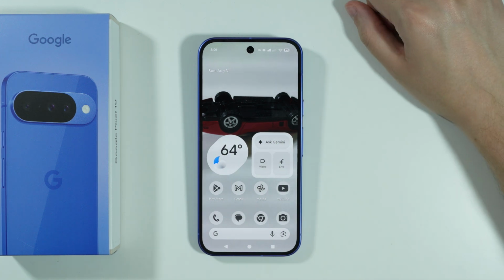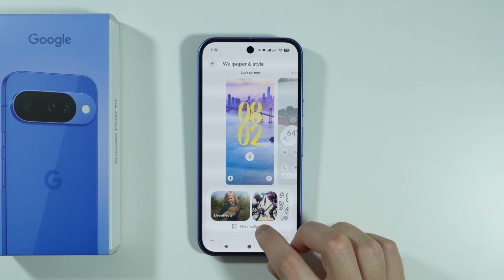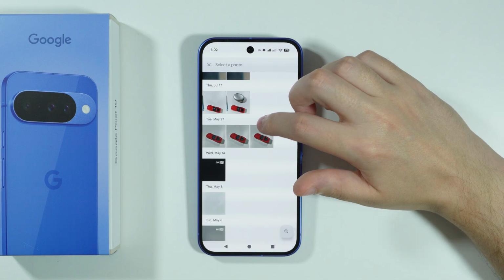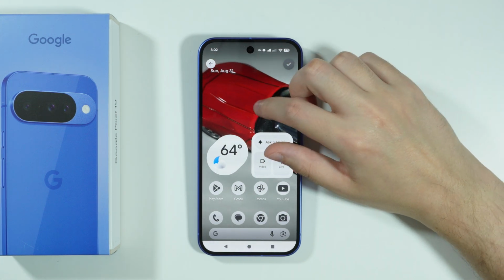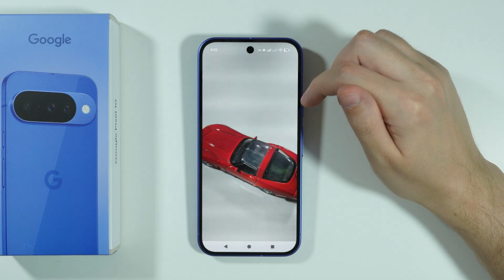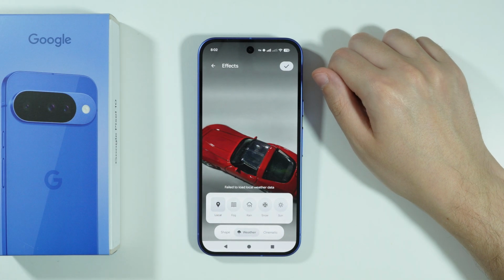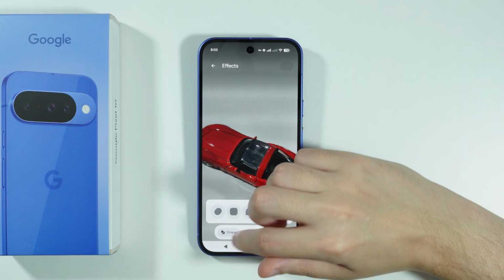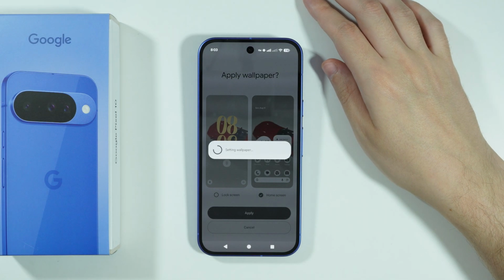Google Pixel 10: How to Set Photo as Wallpaper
Learn how to set any photo as your home screen or lock screen wallpaper on your Google Pixel 10. This guide provides step-by-step instructions for choosing an image from your gallery and applying it through the wallpaper settings. Discover how to adjust the photo's positioning and zoom level to perfectly fit your screen. Personalize your device's background with your favorite memories or images for a unique look.